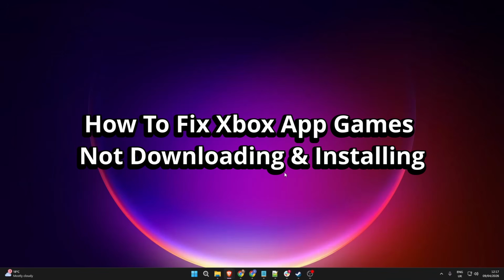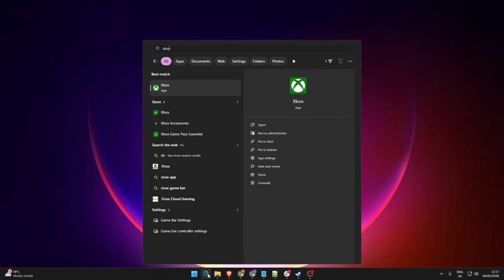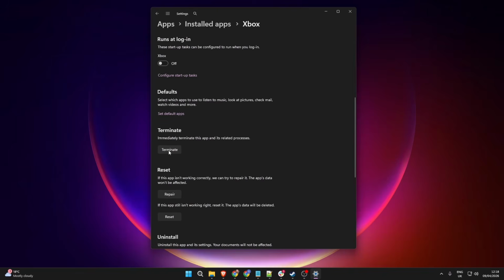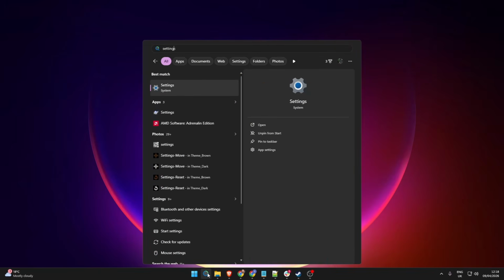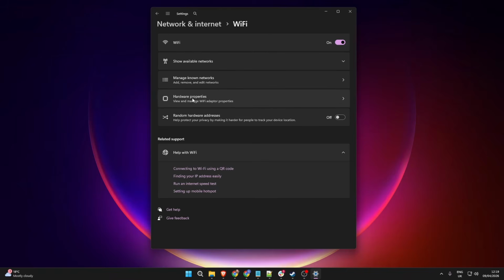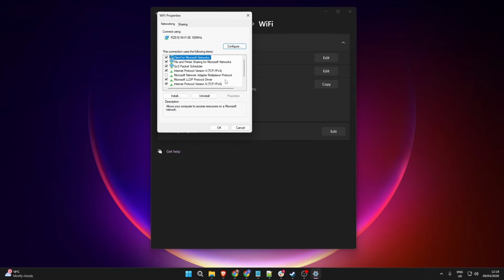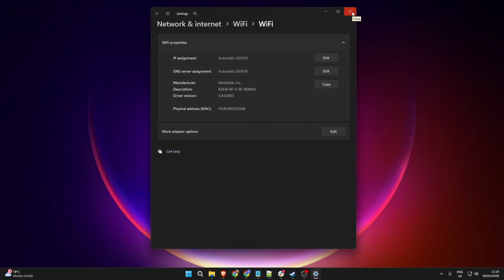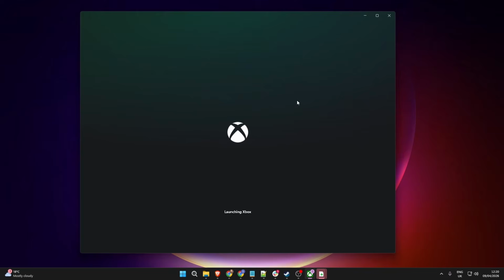How to Fix Xbox App Games Not Downloading or Installing (Complete Guide)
I show how to fix Xbox app games not downloading or installing on Windows 10 and Windows 11. This guide covers stuck downloads, installation errors, and issues linked to Microsoft Store or Game Pass. I walk through practical fixes like repairing gaming services, clearing cache, and syncing the Xbox app so downloads and installs work properly again.